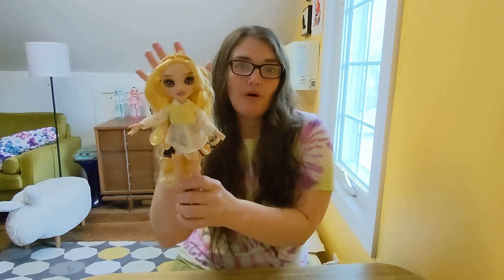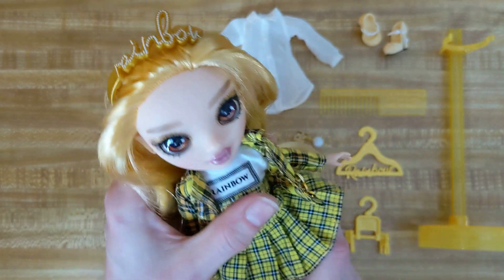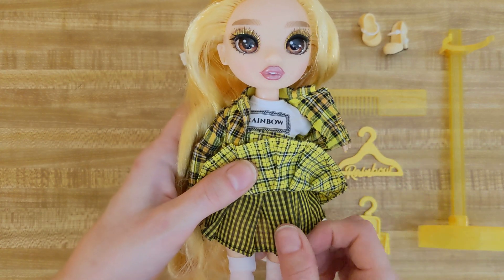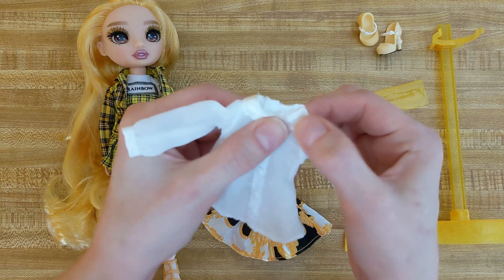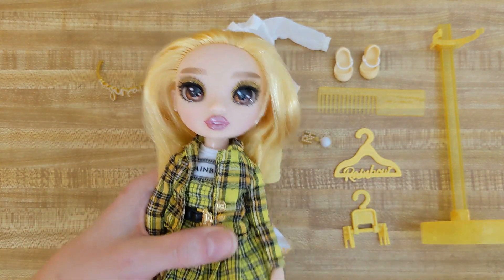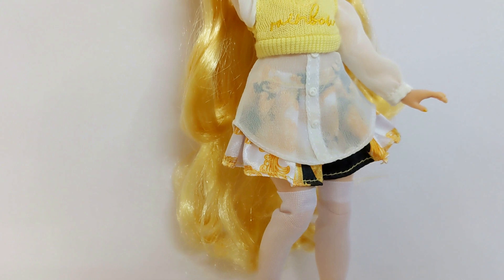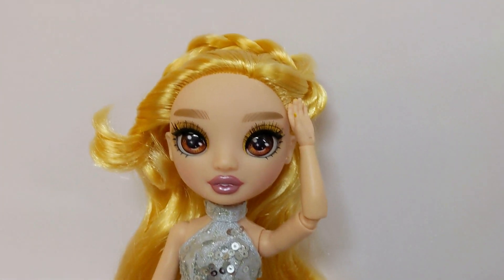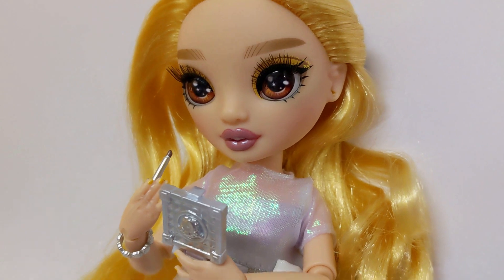Sheryl Meyer Rainbow High Doll Review ! RH Clueless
Dollulus reviews Sheryl Meyer from Rainbow High Series 3! How do you feel about her?